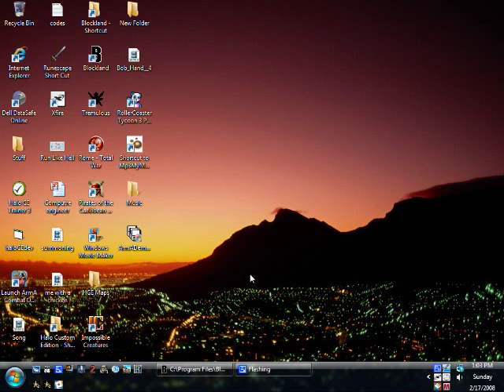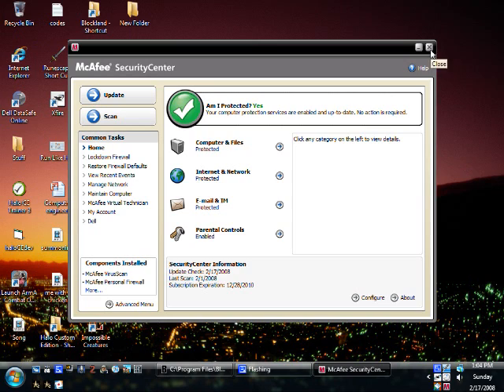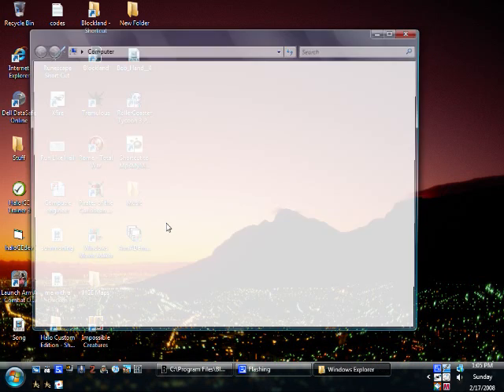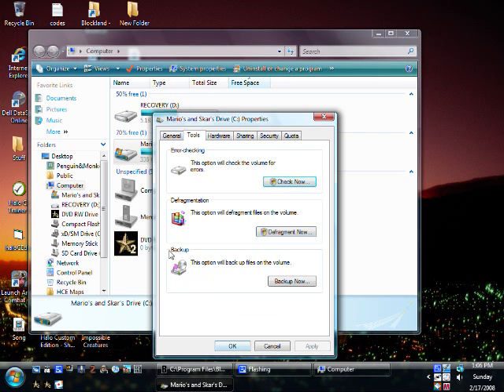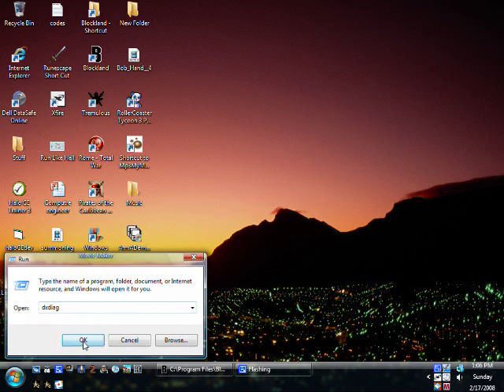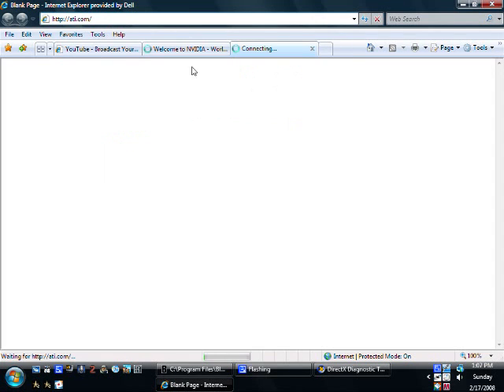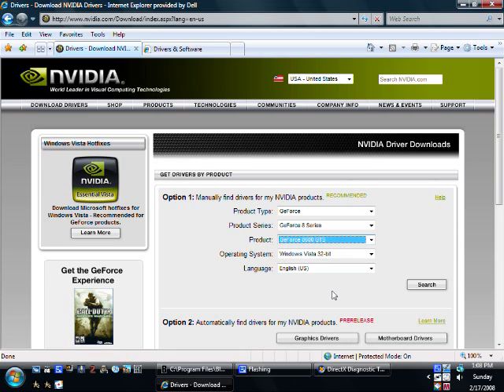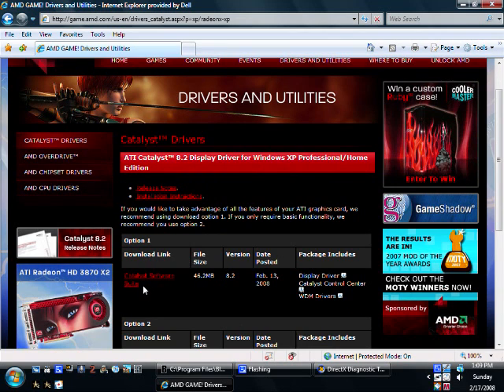Improve your Computer's Preformance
A kinda short video on how to improve your computers preformance. Please notice: THIS WORKS FOR ME. This was also on a Vista 32 bit. If it doesn't work for you then I really don't know.

The main way to improve it is to defragment it. It basicly moves a bunch of dead files to a place they can be where the processers don't have to "use" them as much.